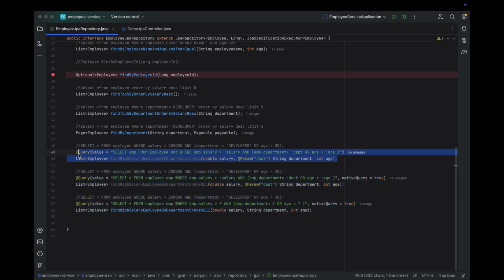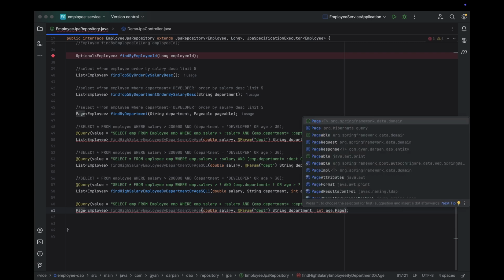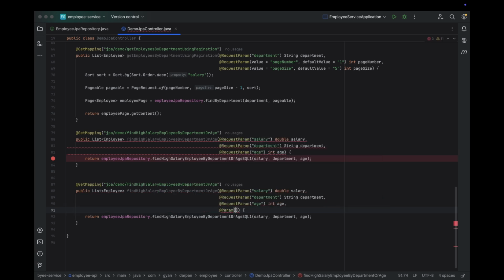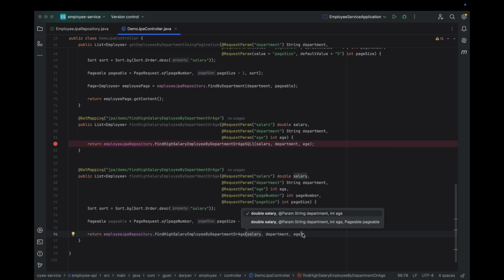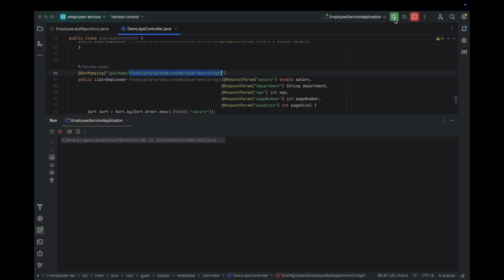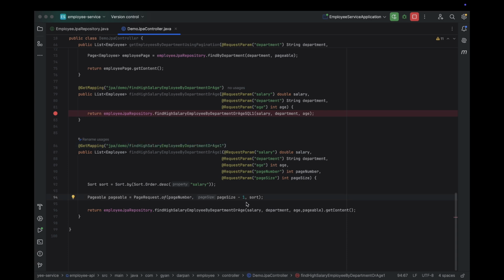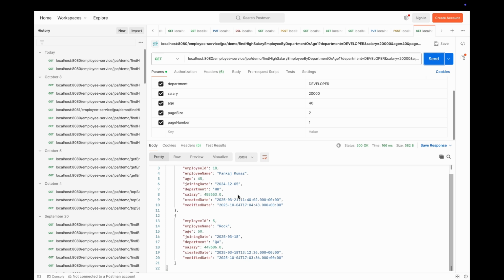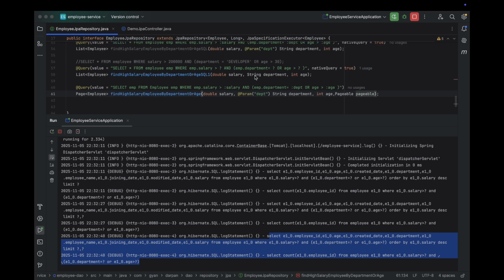Pagination with @Query in Spring Data JPA (Custom Queries) – Part 147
This video is Part 147 of the Spring Boot tutorial series. In this tutorial, we learn how to *add pagination to custom @Query methods in Spring Data JPA*

You will understand how to combine Pageable with custom JPQL or native queries to build scalable and efficient APIs.

This video is ideal for:
- Spring Boot developers building scalable APIs
- Java developers working with custom queries
- Backend developers handling large datasets

📌 Previous Video: Native SQL Queries – Part 146